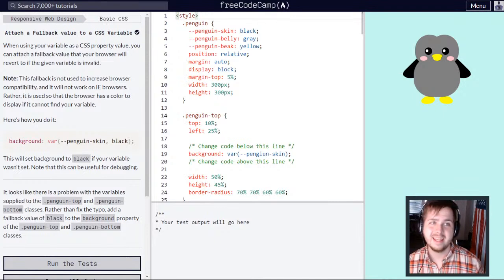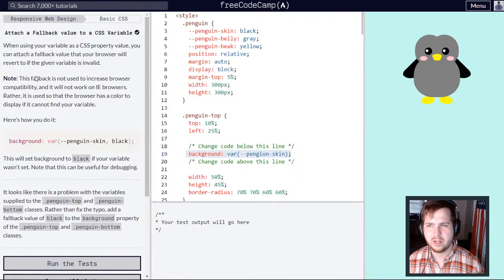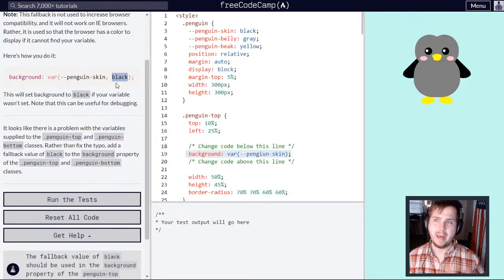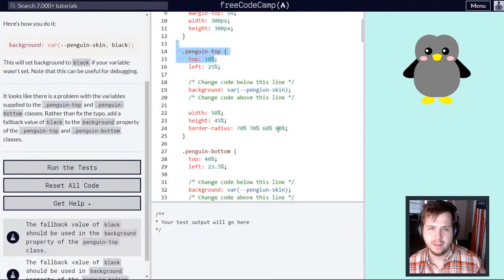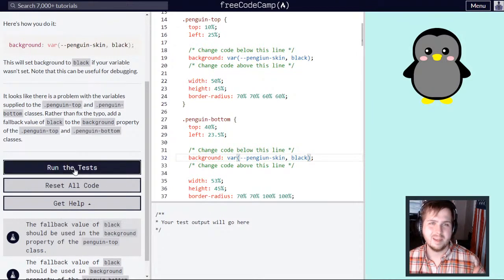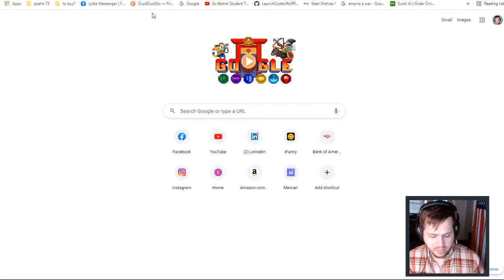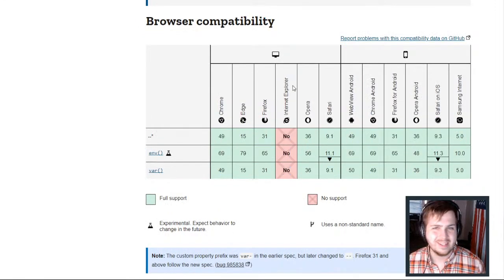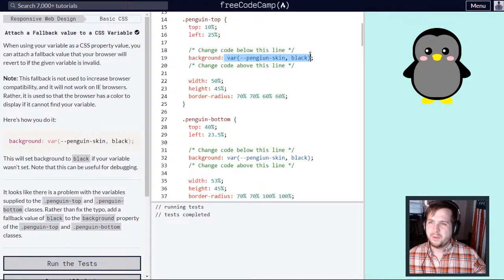#40 Attach a Fallback value to a CSS Variable | Basic CSS | Solution + Overview